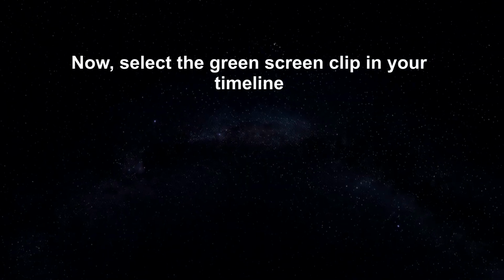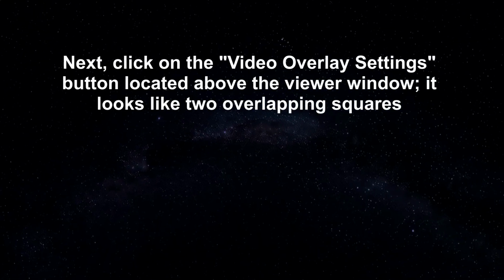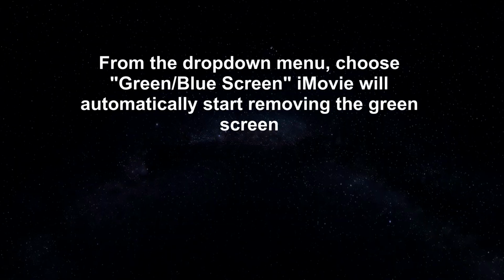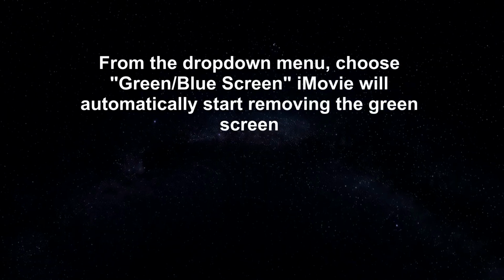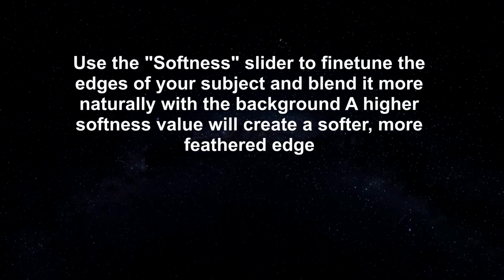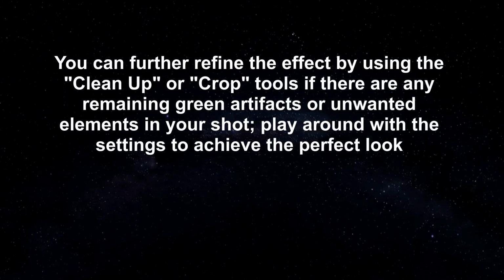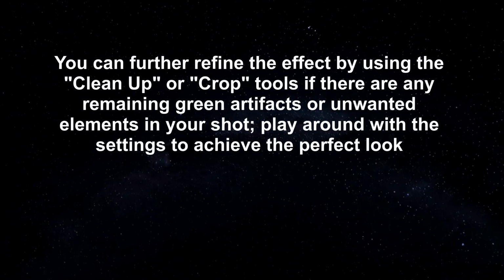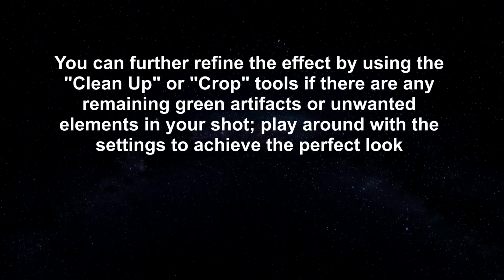How To Remove Green Screen In Imovie - AshleyHowTo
How To Remove Green Screen In Imovie: This guide details the process of removing green screen backgrounds within iMovie, enabling you to overlay subjects onto different scenes or create visual effects by leveraging iMovie's chroma key feature, perfect for amateur filmmakers and content creators.

00:00 Intro
00:06 Import Clips
00:14 Select Clip
00:17 Overlay Settings
00:21 Green/Blue Screen
00:25 Softness Slider
00:30 Clean Up and Crop
00:35 Creative Effects